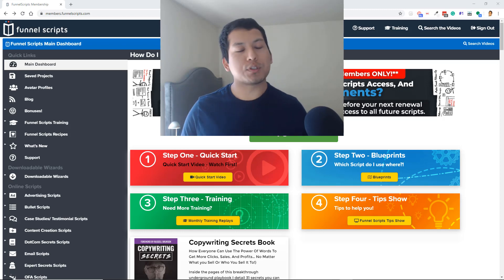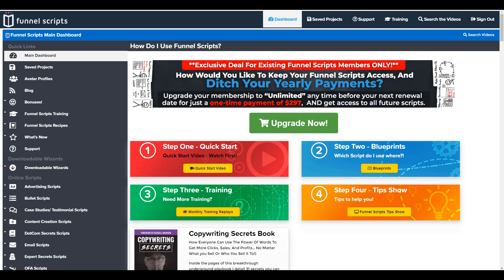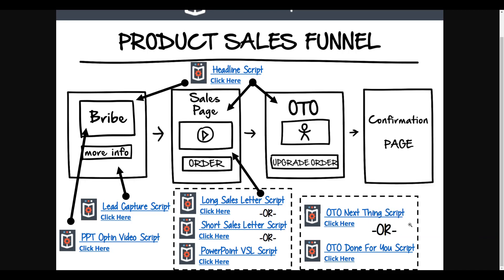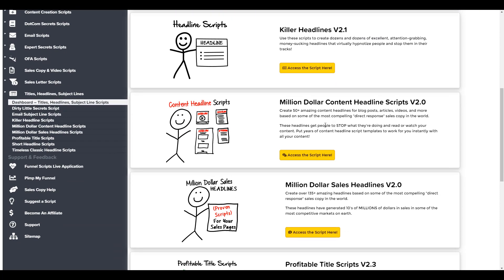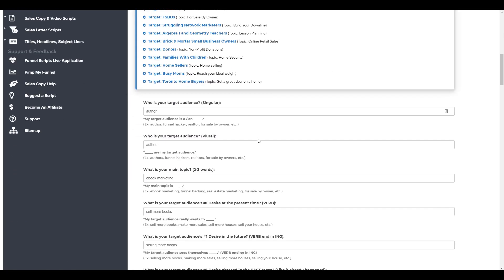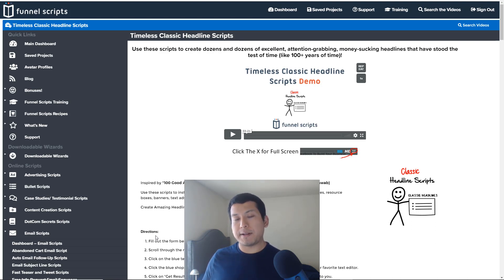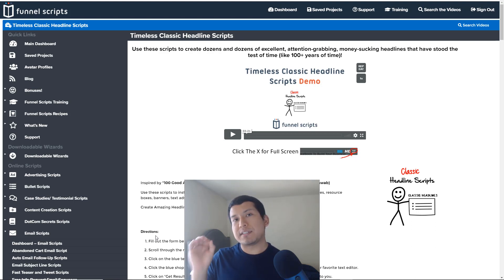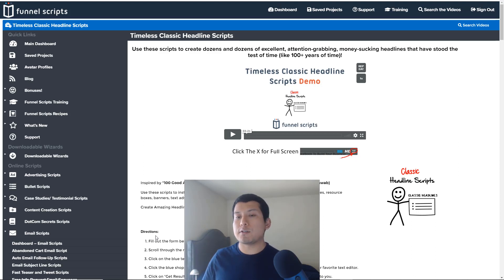Funnel Scripts Review [🚨NEW Pricing, Pros, Cons & IF It's Worth It🤔]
FUNNEL SCRIPTS REVIEW - NEW Funnel Scripts Unlimited Pricing Revealed!

Not sure about Funnel Scripts? If you're not sure if it's for you, you NEED to watch this Funnel Scripts review video.

I give you a demo walkthrough, show you how it works, why people use it. Along with the new lifetime Funnel Scripts pricing. And ultimately, who should and shouldn't use it.

You can also give Funnel Scripts a try for free!

funnel scripts software